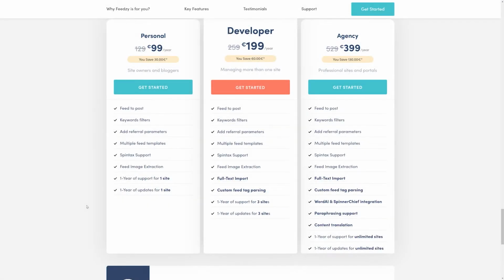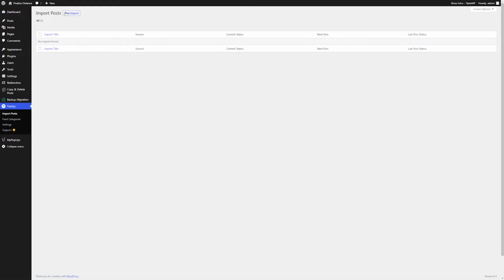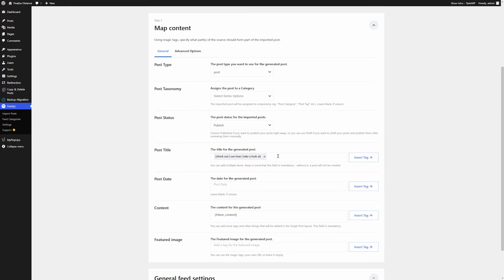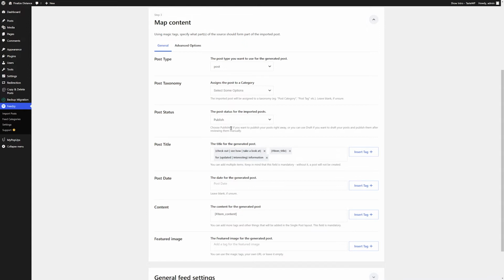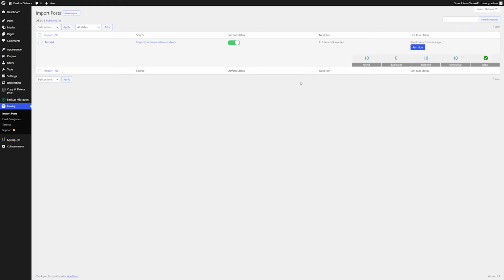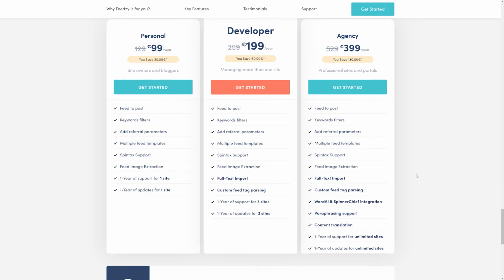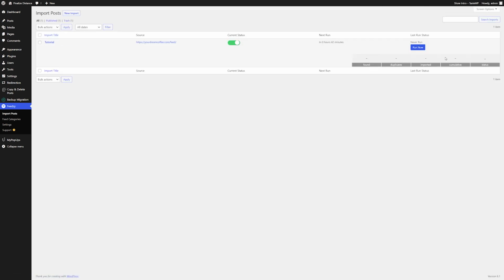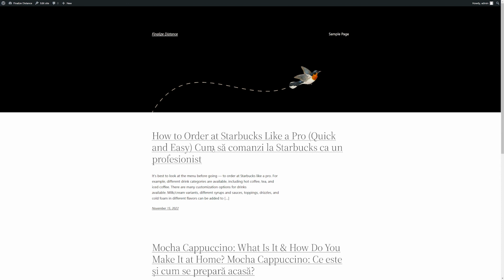Feedzy Services - Spintax | Rephrasing | Automatic Translation [2022]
In this video, we cover 3 of Feedzy's advanced services:

Spintax
Helps you create original content by providing a set of suitable options.

Rephrasing
Allows you to automatically enhance your feed's clarity by rephrasing articles' content or title.

Automatic translation -
Allows you to translate articles' content or title automatically, without a translation plugin.

Chapters ↓
0:00 Intro
1:25 Spintax
3:58 Rephrasing
5:08 Automatic Translation

ThemeIsle is the go-to source for the High-Quality WordPress Themes (both free & premium), and plugins every website owner needs. We're passionate about all things WordPress, but we're not afraid to tackle other web-related subjects. Our goal is to give those websites easy-to-use themes and designs that can be managed by everyone.